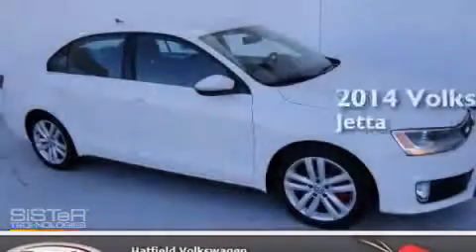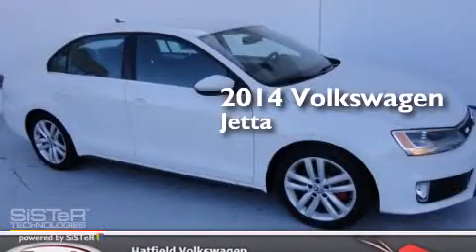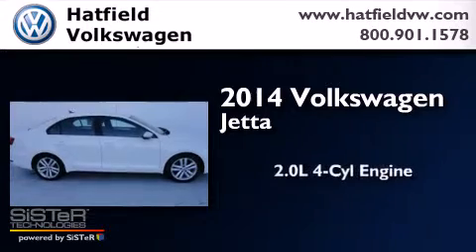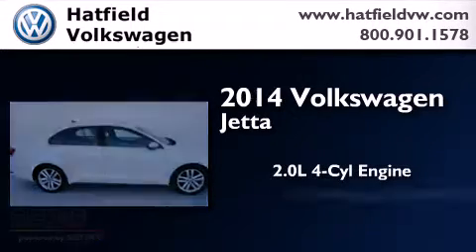2014 Volkswagen Jetta Columbus OH 43228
We've been honored to serve the Columbus OH area , we promise that your experience at our dealership will exceed your expectations ! Year : 2014 Make : Volkswagen Model : Jetta Engine : 2.0L I-4 cyl Trans . : 6 speed automatic with auto-shift Exterior : Candy White Miles : 13 Interior : Titan Black Hatfield Volkswagen 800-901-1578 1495 Auto Mall Drive Columbus , OH 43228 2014 Volkswagen Jetta Columbus OH